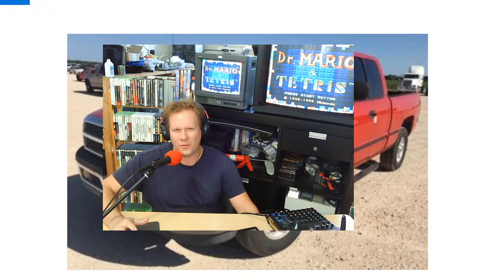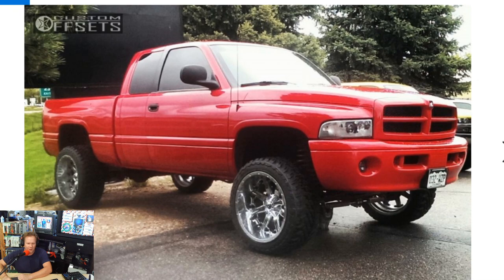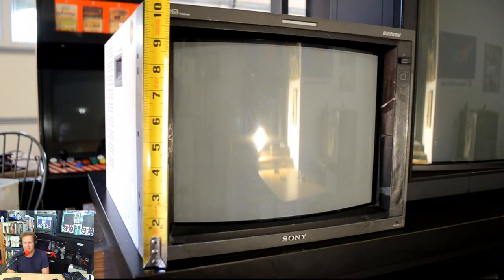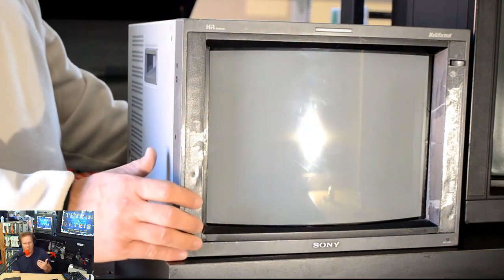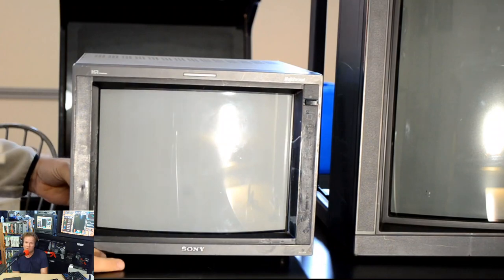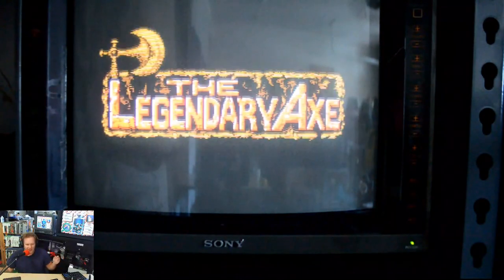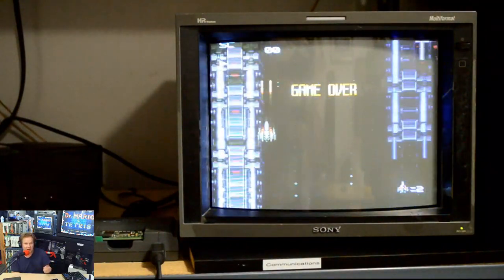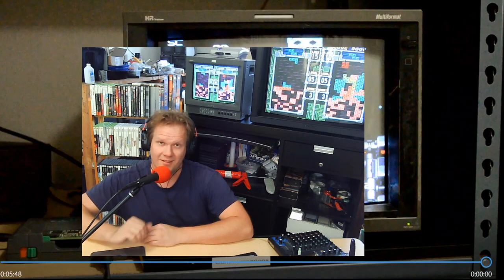Sony PVM & BVM Accessory Review - CRT Lift Kit w/ Antivibration Protection? | TG16 sync & PVM 14L5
In this episode I highlight a Sony CRT lift and Antivibration Kit for the Professional Video Monitors.   Today I will be adding the kit to my Sony PVM 14L5 High Resolution Trinitron CRT monitor.  I also discuss the issues with the Turbo Graphics 16 Game Console and Sync from RGB.